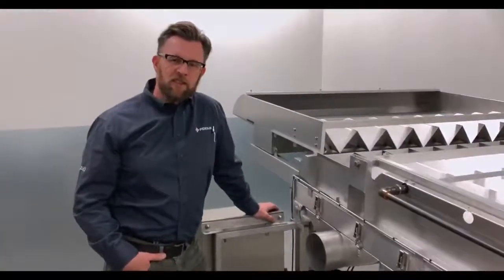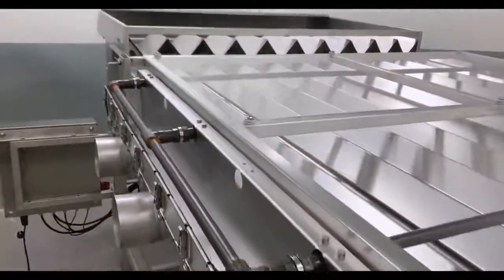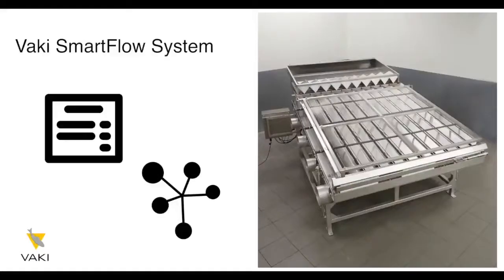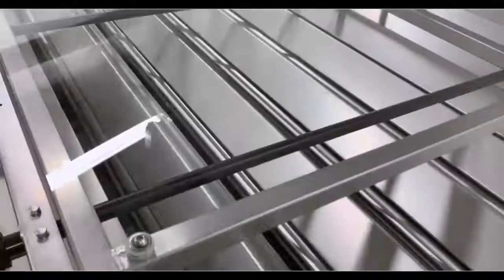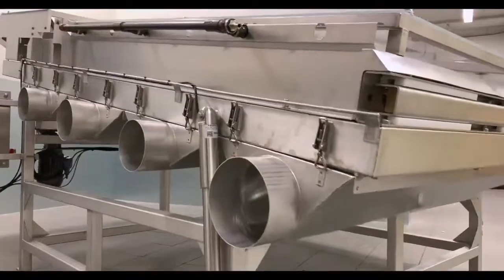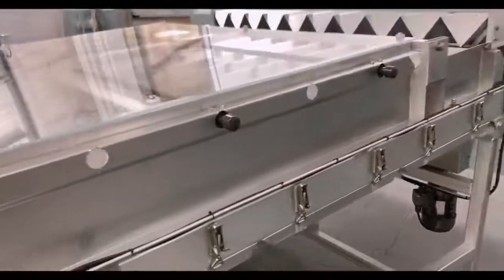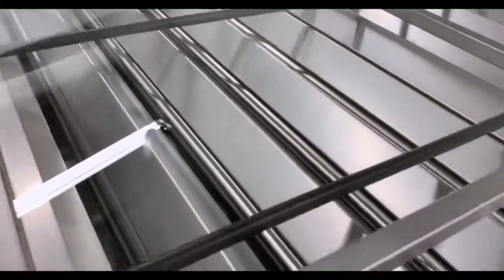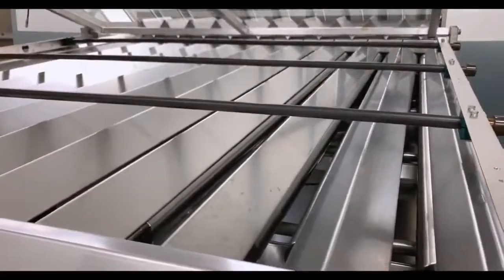VAKI Smart Grader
The Smart Grader delivers accurate fish grading while minimizing the impact on your fish as they pass through the outlets. The dewatering unit distributes the fish evenly over the width of the grader, so all 10 tracks are used effectively.